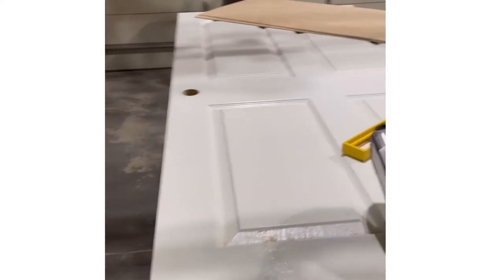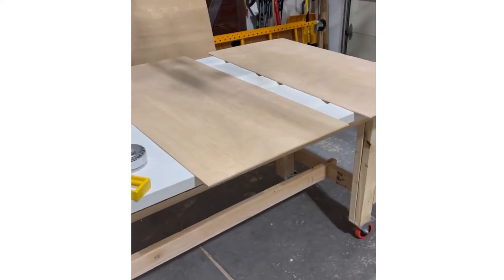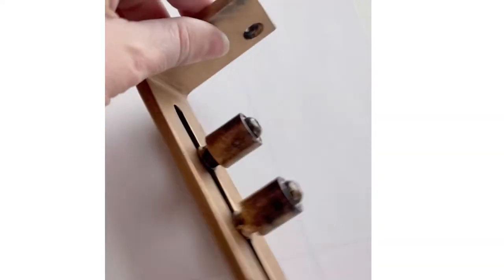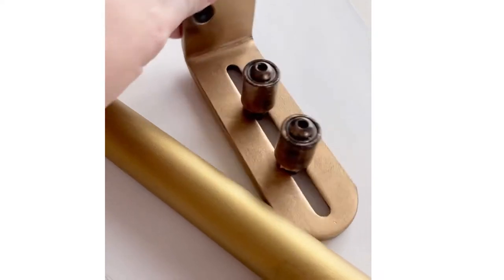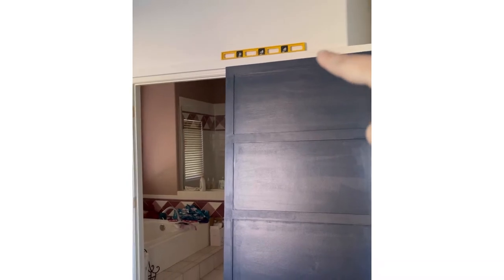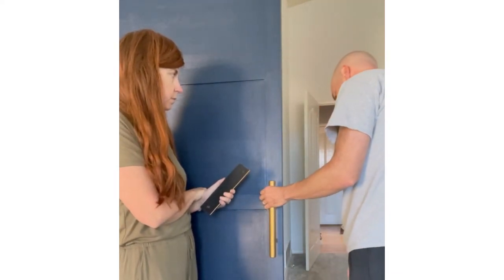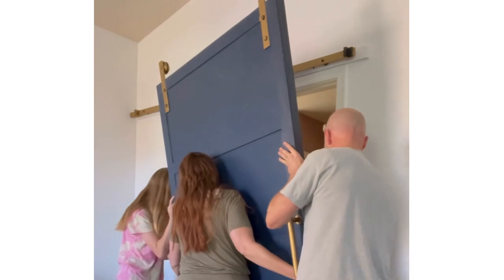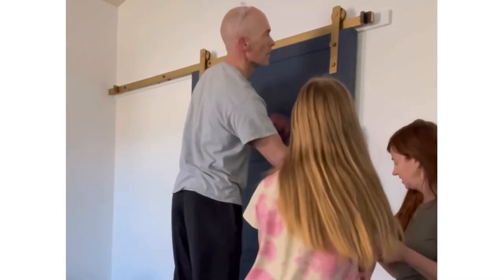Sliding Barn Door from hinged door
If you’ve got a hinged existing door that isn’t working for your space, turn it into a sliding barn door￼.